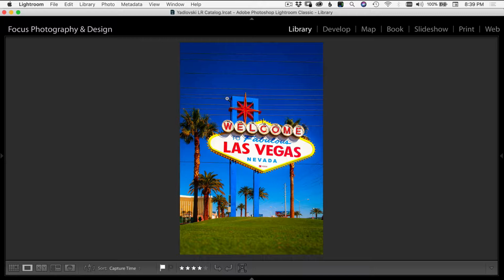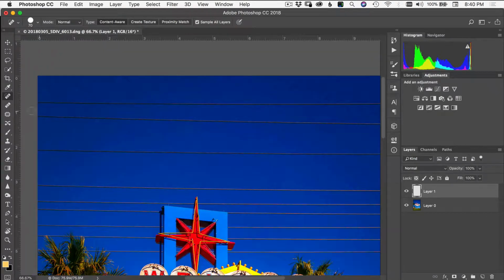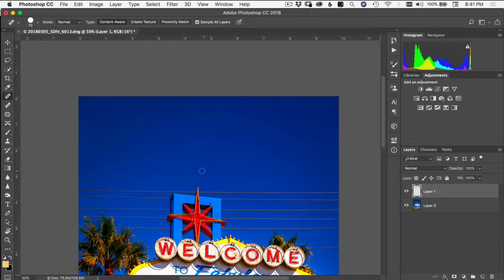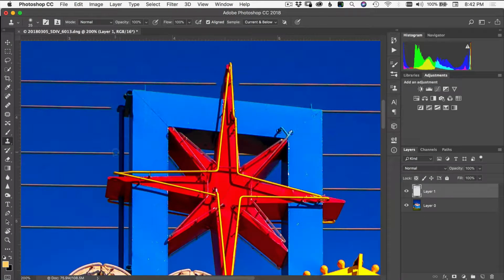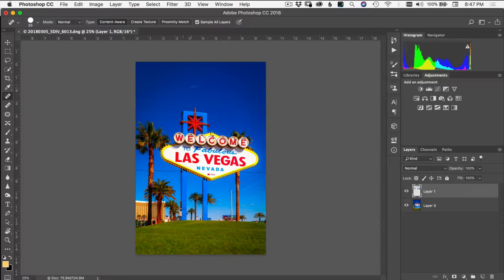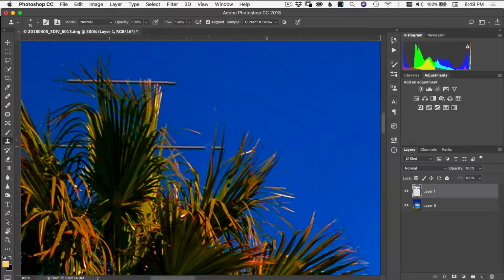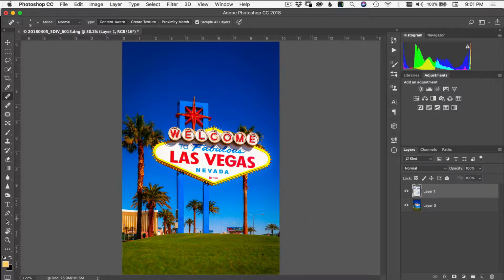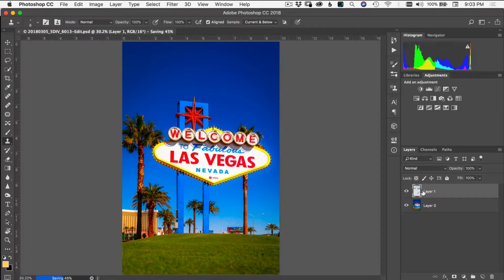How To Remove OBJECTS from Photos using PHOTOSHOP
Removing unwanted objects from your images using Photoshop is easy and can be done very quickly.  You only need to use a few simple tools to get the job done.  In this video, I’ll show you how to remove distracting power lines from a photograph of the Welcome to Las Vegas Sign.

My MAIN Camera (Amazon)
MAIN Camera Battery Grip (Amazon)
My BACKUP Camera (Amazon)
My Favorite Lens (Amazon)
The Widest Lens I have (Amazon)
Wides Aperture Lens I have (Amazon)
Good Kit Lens for Beginners (Amazon)
My Flash (Amazon)
Rogue Flash Bender Soft Box (Amazon)
GoPro Hero 5 Black (Amazon)
GoPro Dual Battery Charger + Battery (Amazon)
Wacom Intuos Pro Pen and Touch Small Tablet (Amazon)
My Camera Bag (Amazon)
Awesome Tripod (Amazon)

Audio Gear
My Mic for Desktop Recording (Amazon)

Adobe Creative Cloud Photography Plan (Amazon)
ScreenFlow (Amazon)
iMovie

Computer Equipment
Macbook Pro (Amazon) (I have a 2015, but this is the new version)
Drobo 5Dt (Amazon)
Datacolor Spyder5PRO (Amazon)
Canon PIXMA Pro-100 Printer (Amazon)